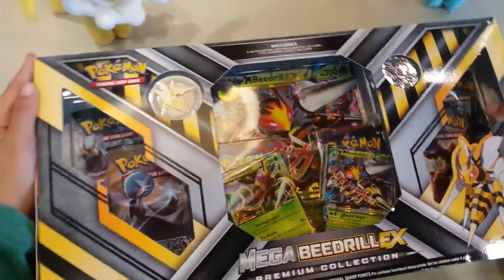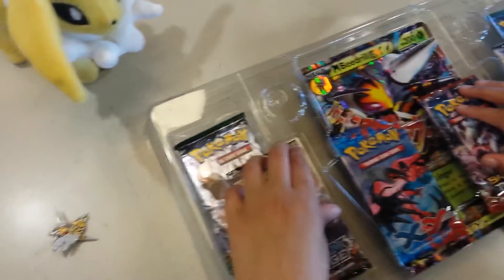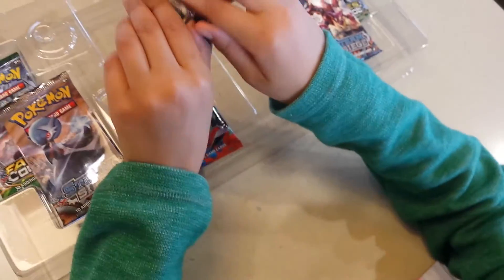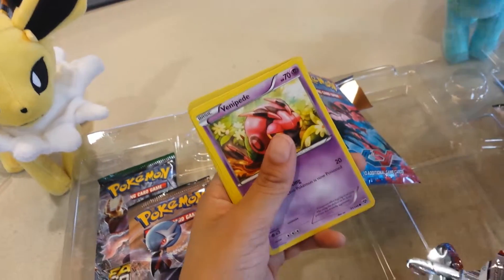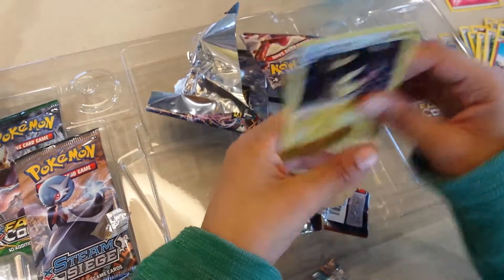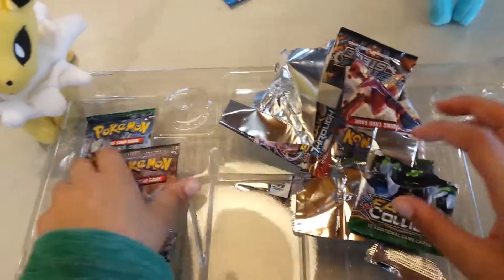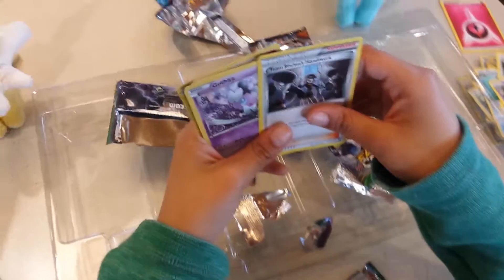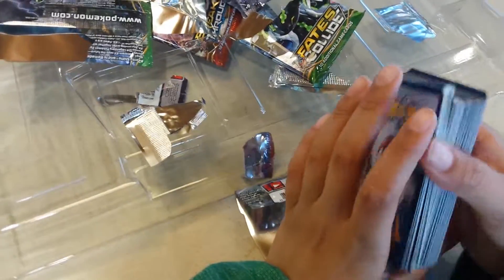Mega Beedrill Box Opening